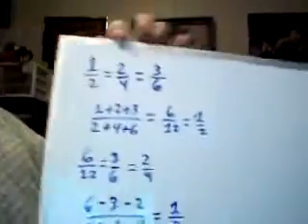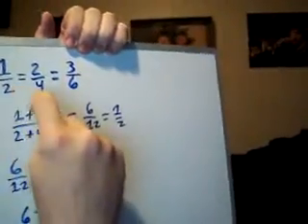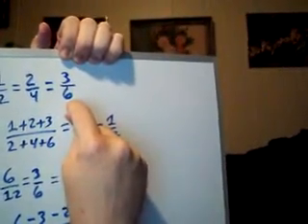Ratios P8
I conclude my discussion of ratios with an introduction to number series.